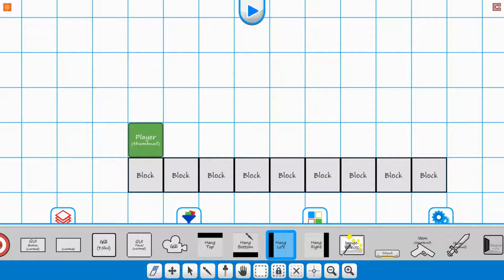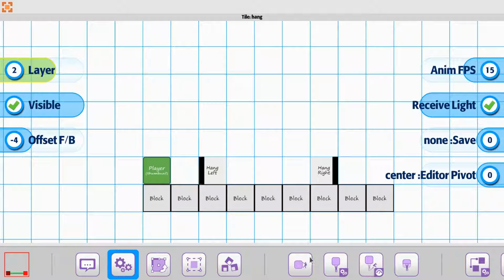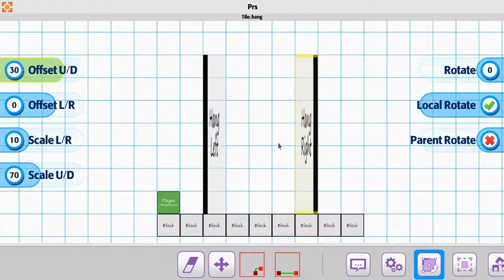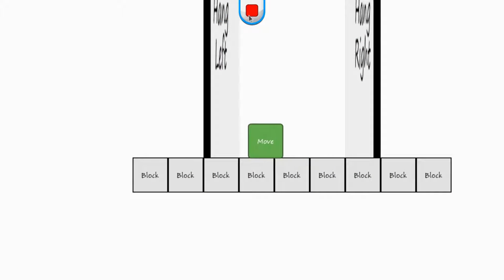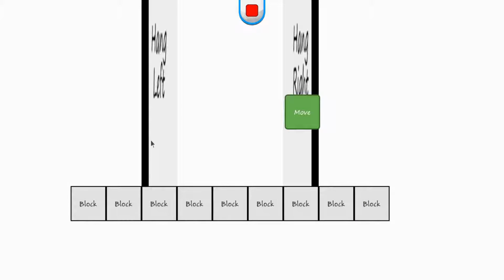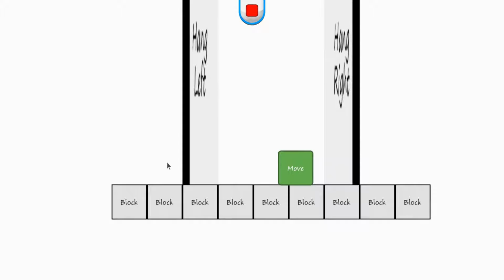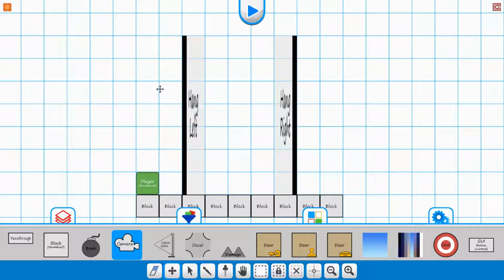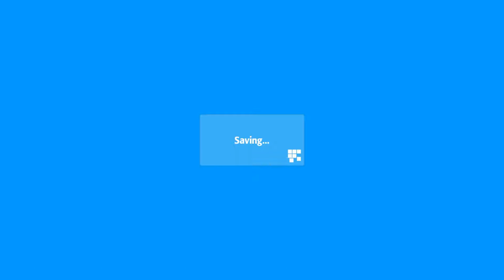Tile 07 Hang Tile Left Right Wall Jump and Auto Jump